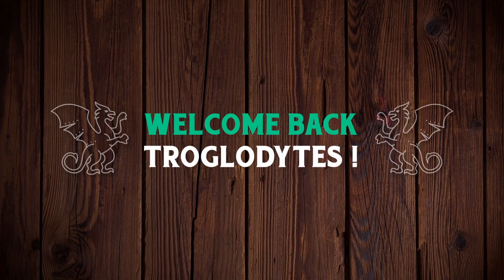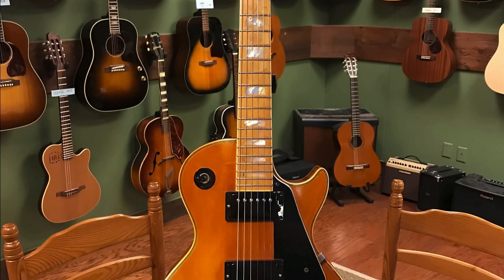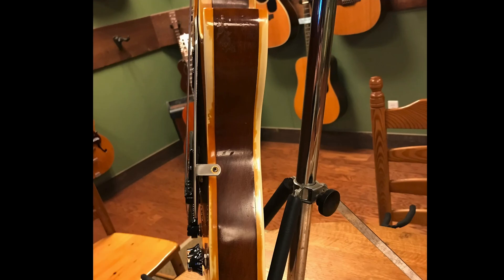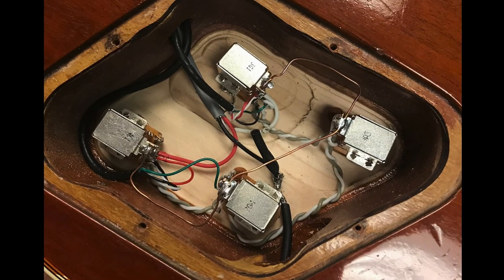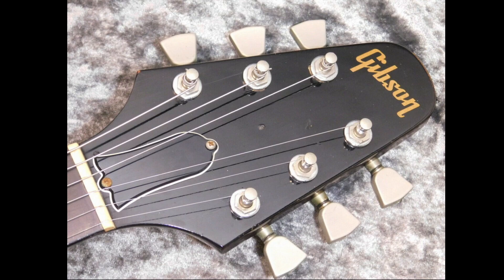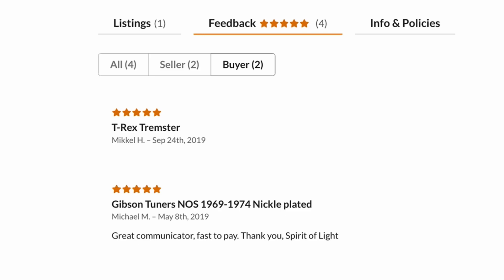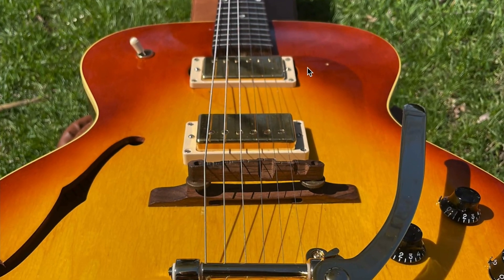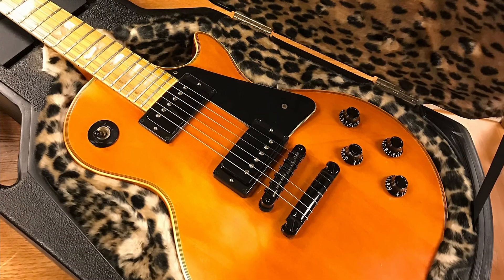I Almost Broke My Rule for This One... | WYRON | 1980 Stage 4 Les Paul Custom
🐕 Episode Guide:
0:00 - Intro - Check Links in the Description
0:09 - A Double Wowzer!
0:20 - The Case
1:01 - The Guitar
1:57 - The Four Stages of a Guitar
6:27 - Gibson The V Ebony
8:11 - Safeguarding Against Scam Listings
9:12 - Gibson ES-120 T Custom
10:57 - Gibson Les Paul Deluxe Pro

🎞️ Videos Mentioned:
0:28 The Official Gibson Chainsaw Case Generation Guide

0:38 Gibson Protector 'Chainsaw' Case Generation 2

1:06 1977 Les Paul Custom Blonde Beauty WYRON

2:00 Heavily Played 1979 Gibson Les Paul Custom "Silverburst"

2:02 The 4 Stages of a Guitar's Life

6:32 1982 Gibson E2 Explorer CMT Natural

8:15 Guitar YouTube and Reverb Scammers

11:19 Neal Schon of Journey Guitar Auction by Heritage